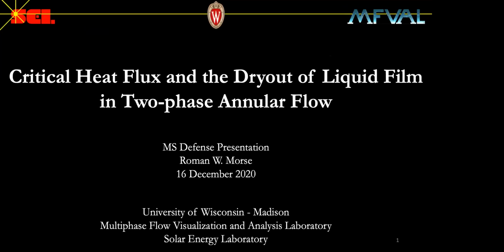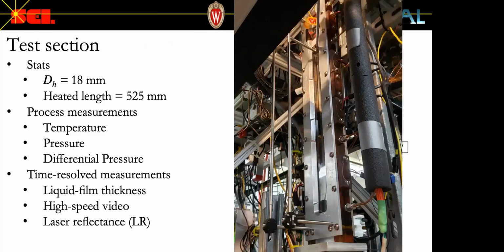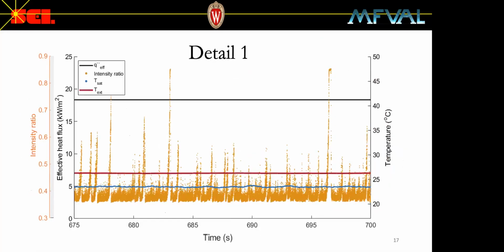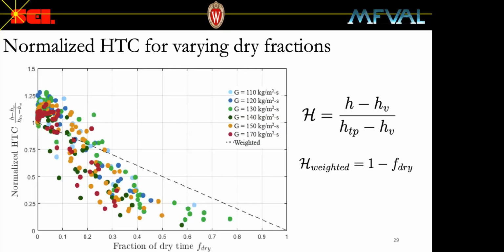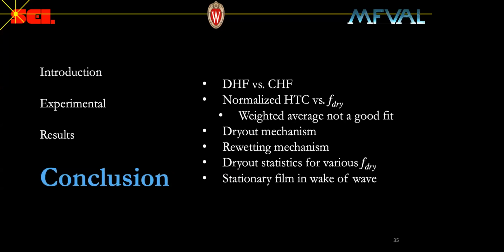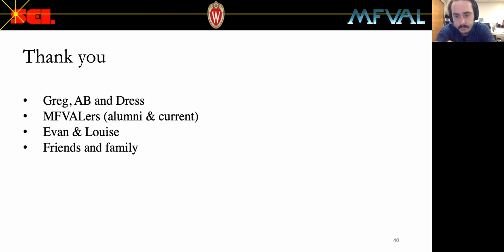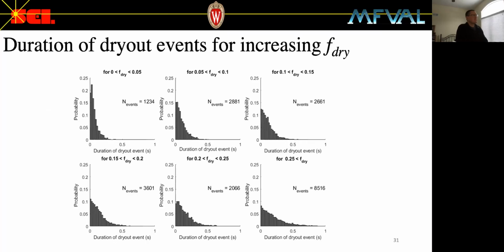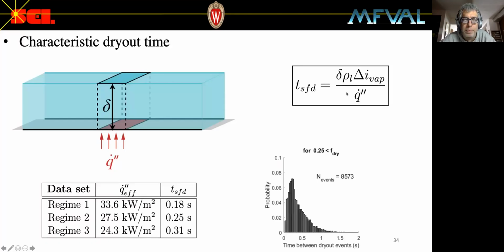Critical heat flux - Roman W Morse - MS Defense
Critical heat flux and the dryout of liquid film in annular two-phase flow